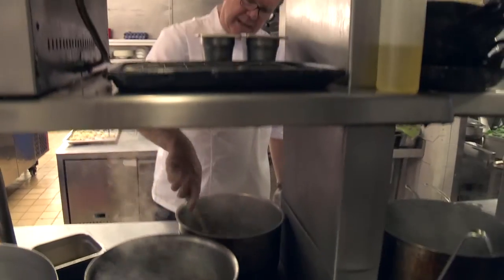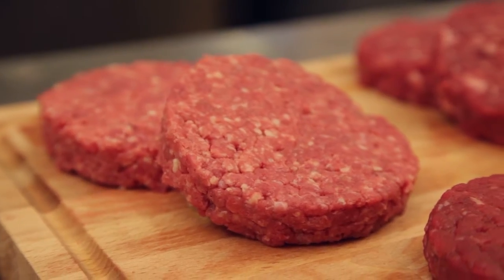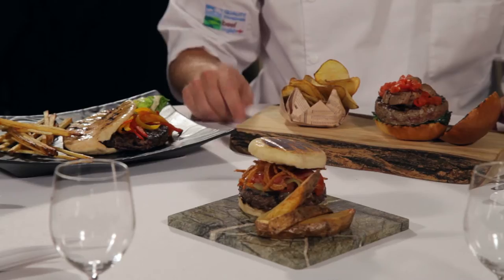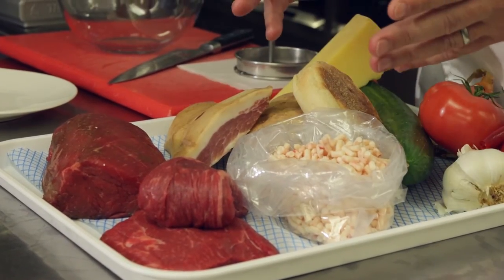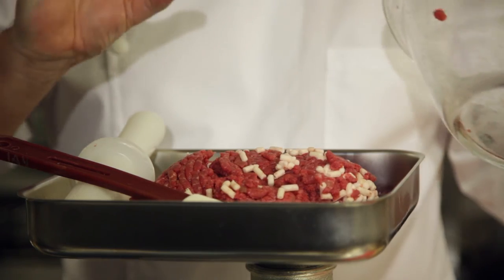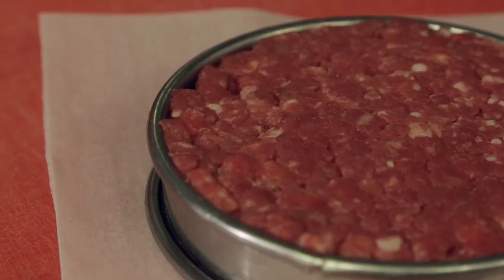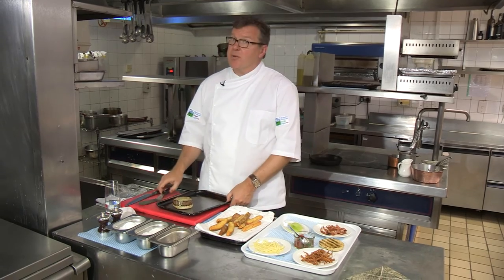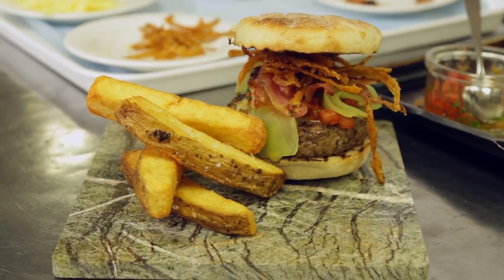How to cook burgers from the Gourmet Burger Range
Michelin starred chef Nigel Haworth and the AHDB Beef and Lamb trade marketing team give an overview of the new Gourmet Burger Range followed by a cookery demonstration.